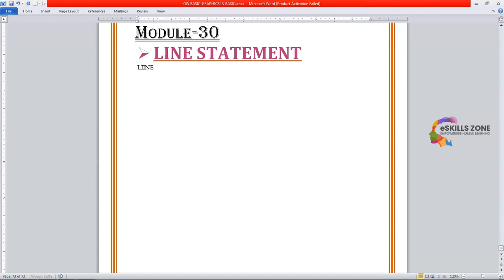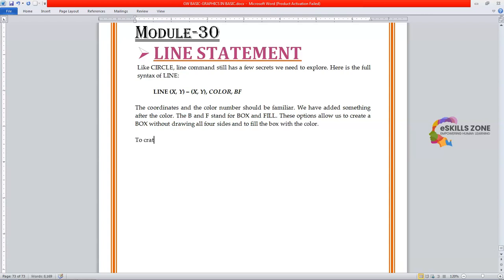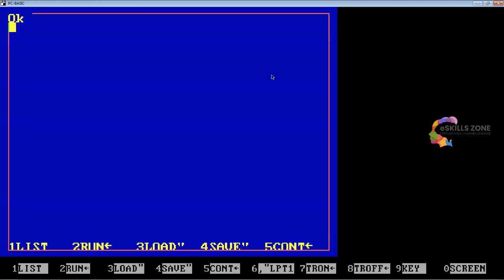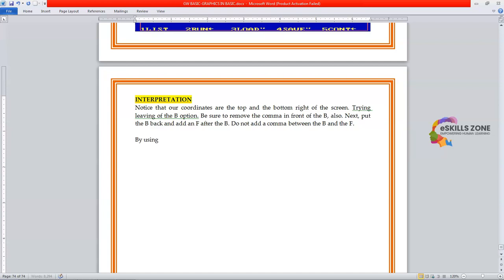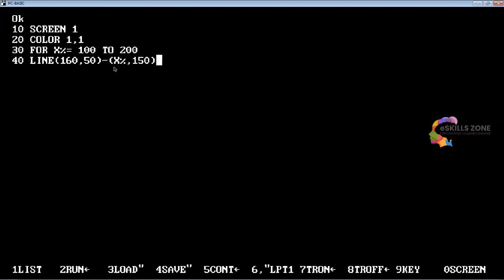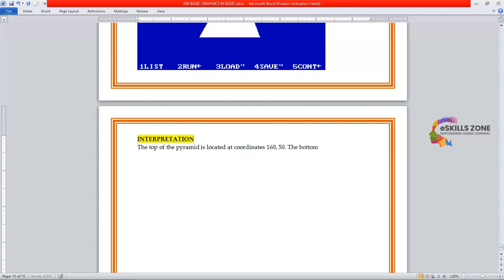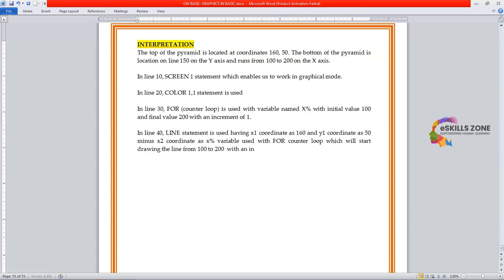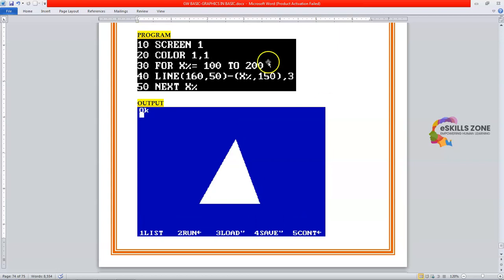GW BASIC - Lecture 30 LINE STATEMENT